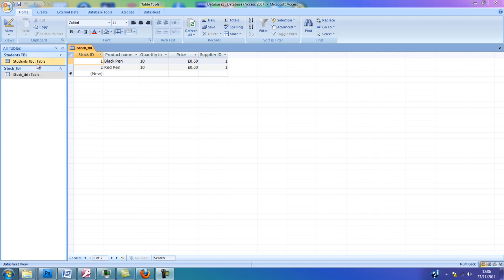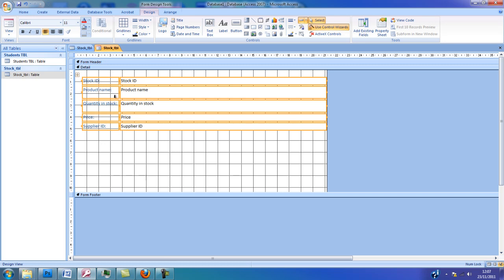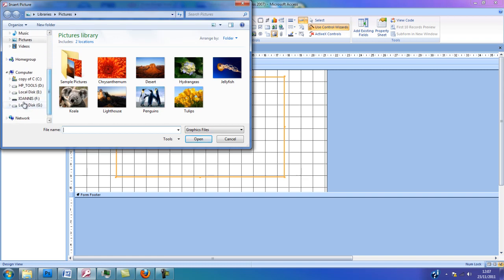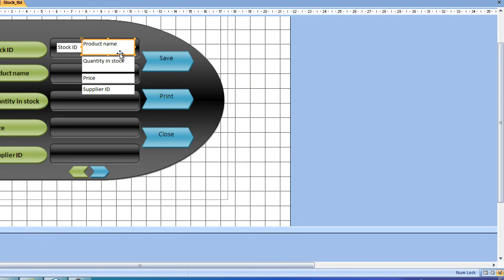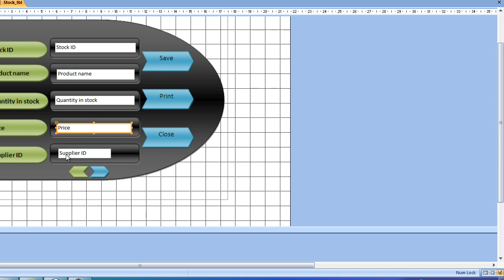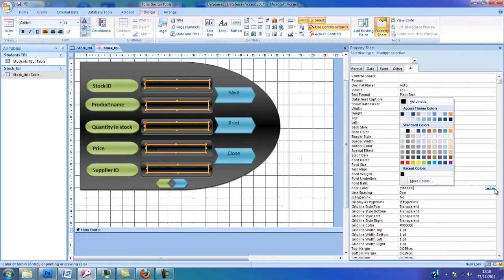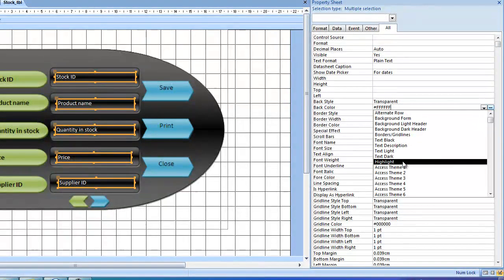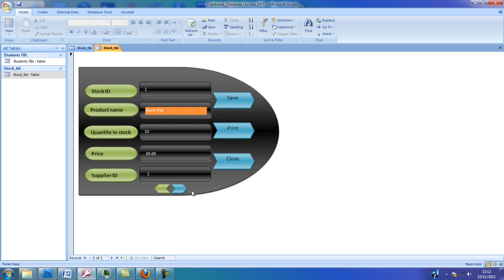Microsoft Access Form Design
Microsoft Access Form Designs.
Design attractive forms in Microsoft Access.